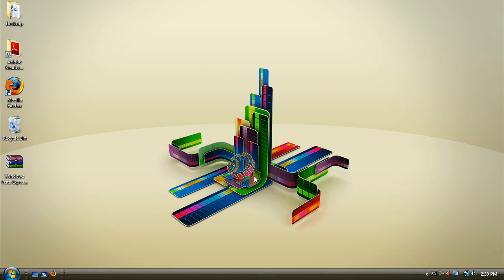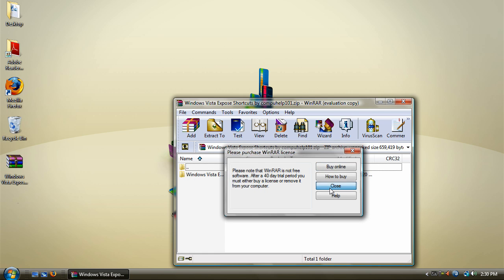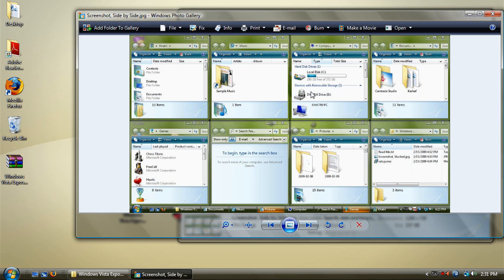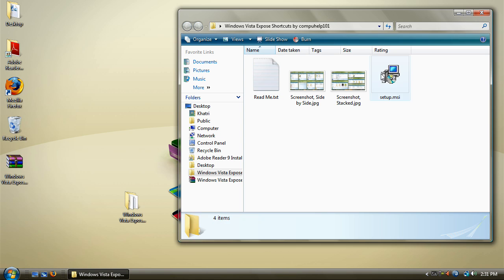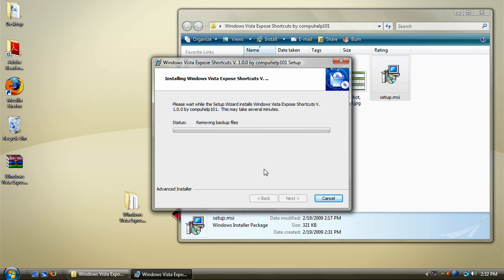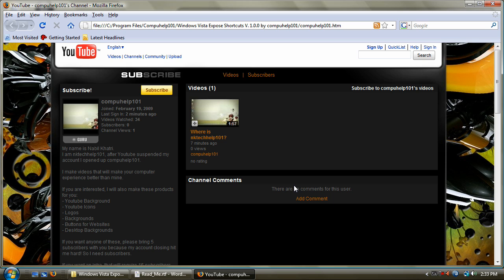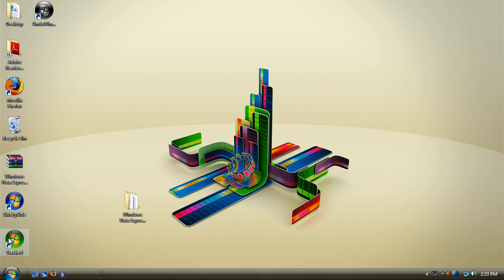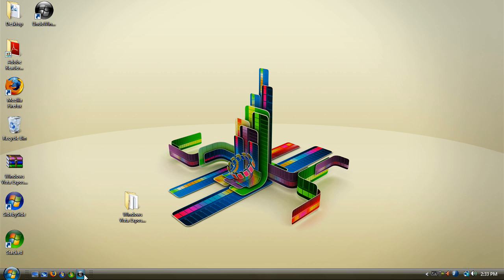Windows Vista Expose Shortcuts by Compuhelp101 Version 1.0.0 [HD VIDEO]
Today I will be showing how to get Expose like for Mac, for Windows Vista only, not XP, you can try it on XP though.

Aim: khatrinabilpkrx
Skype: compuhelp101

Want a 100% FREE website host with
NO ads!
NO forced banners!
250MB bandwith
FTP, PHP, MySQL!
ALL FOR FREE!